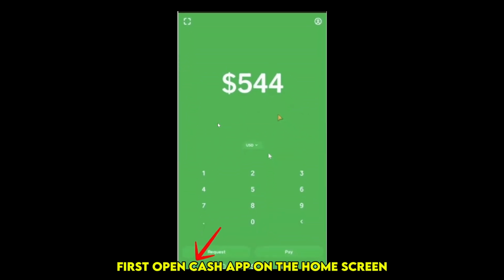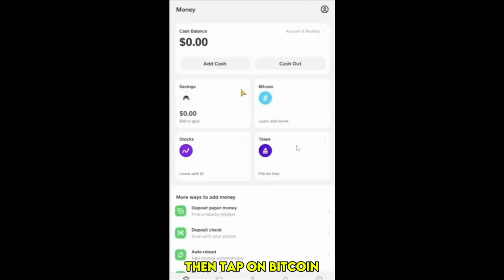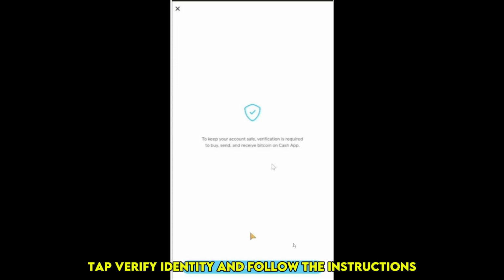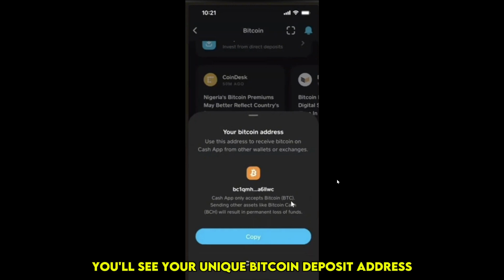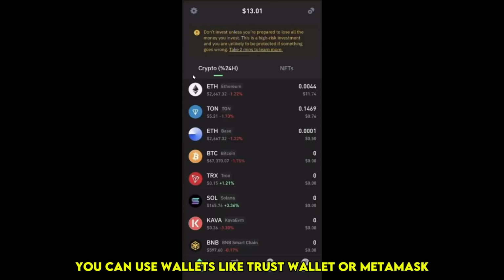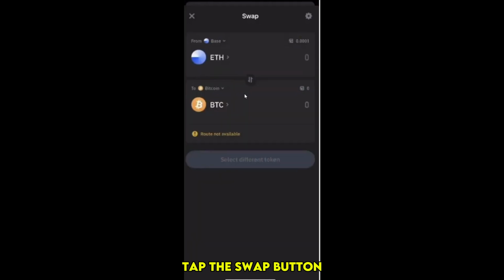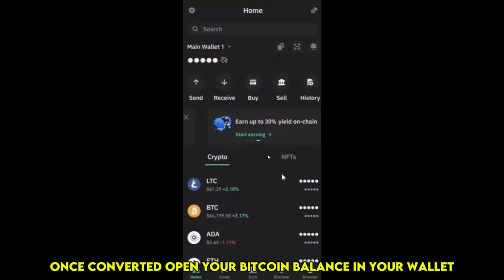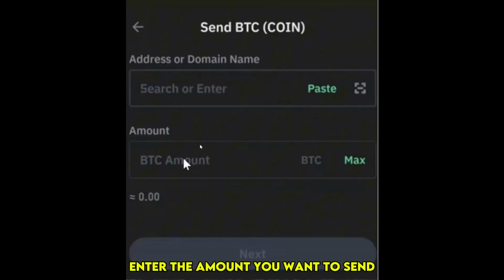How to Transfer Ethereum to Cash App Account - 2026 (NEW METHOD)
How to Transfer Ethereum to Cash App Account
In this video, How to Transfer Ethereum to Cash App Account, you’ll learn a simple and secure way to move your ETH to your Cash App wallet. This step-by-step guide covers sending Ethereum, linking your wallet, and cashing out crypto easily. Perfect for anyone looking to transfer ETH fast and safely.